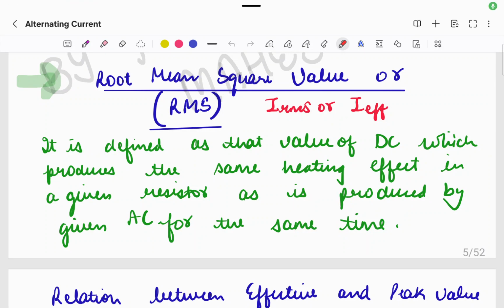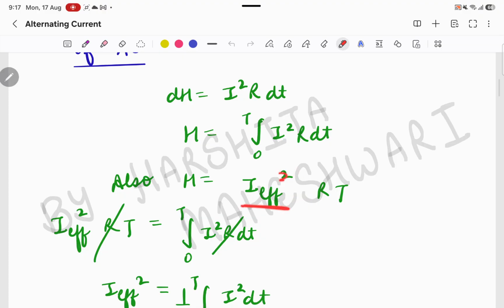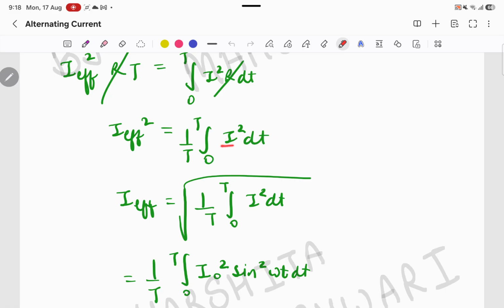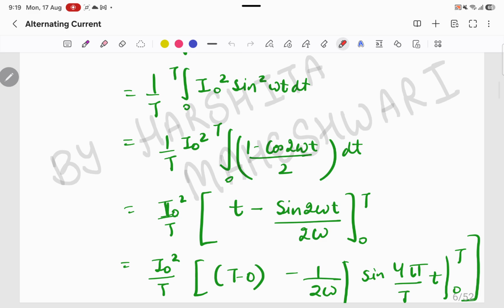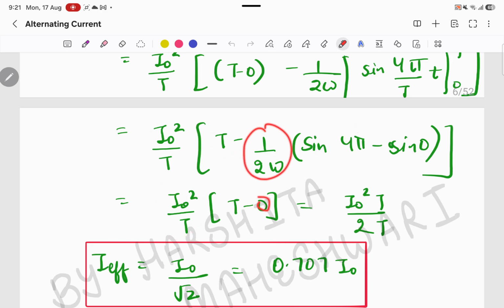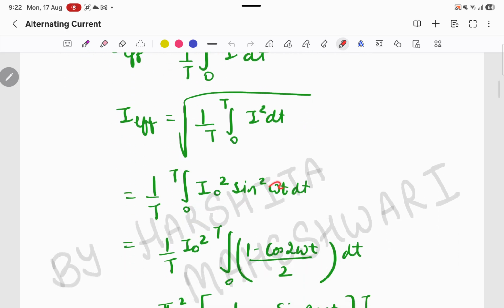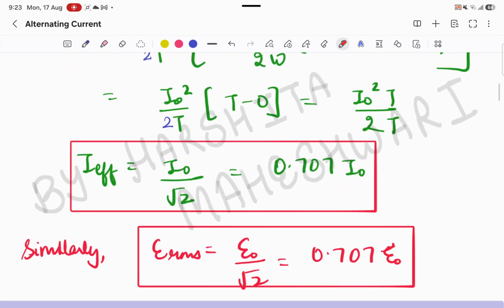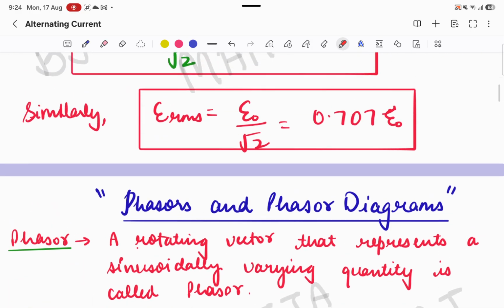Alternating Current [Lecture-2] class-12th Physics- ONLY THEORY COVERAGE